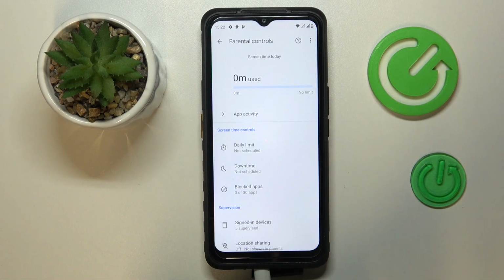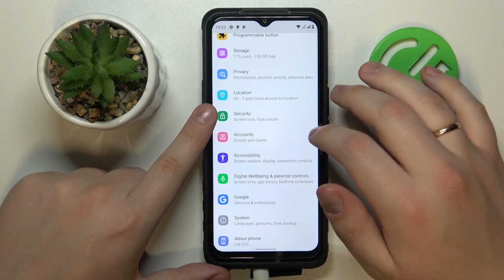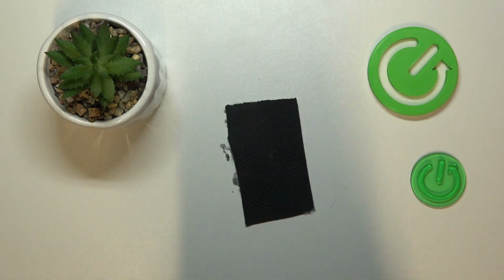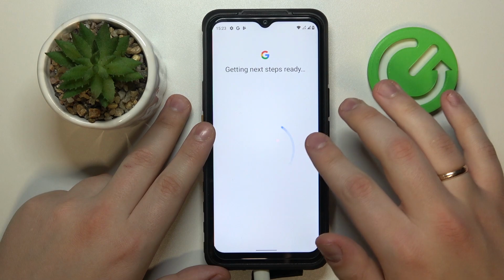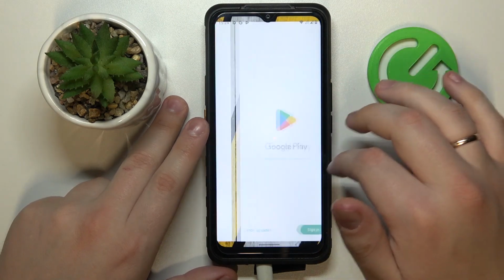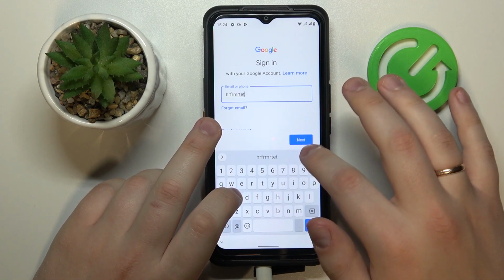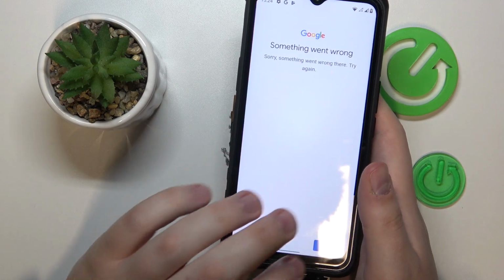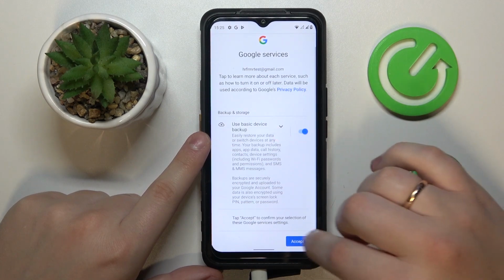How to Bypass Parental Control on a CATERPILLAR Cat S53? - Turn Off the Google Family Link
This is a video tutorial that will show you a simple hack that you can use to turn off the parental controls on your CATERPILLAR Cat S53 smartphone without the need for permission or authorization. It is our intention to provide you with an easy method of bypassing the limitations and restrictions that are placed on your CATERPILLAR Cat S53 mobile device by Google Family Link if you are frustrated by these limitations and restrictions. So please take a moment to watch this video and enjoy it as much as possible.

How to bypass Google Family Link on a CATERPILLAR Cat S53?
How to turn off the parental controls on a CATERPILLAR Cat S53?
How to get rid of parental controls on a CATERPILLAR Cat S53?
How to circumvent parental controls on a CATERPILLAR Cat S53?